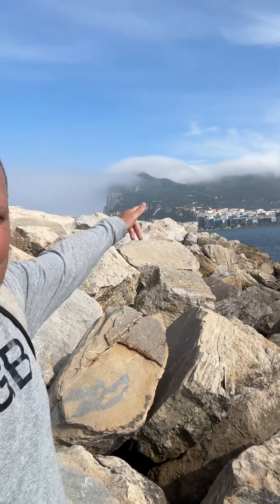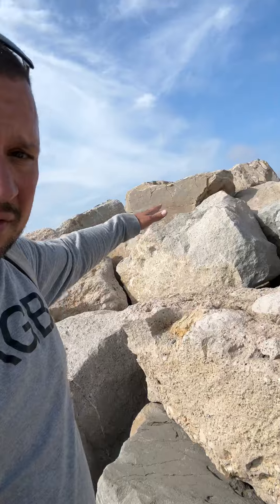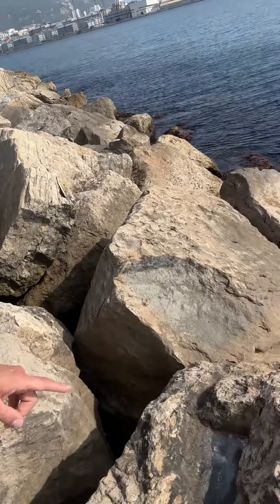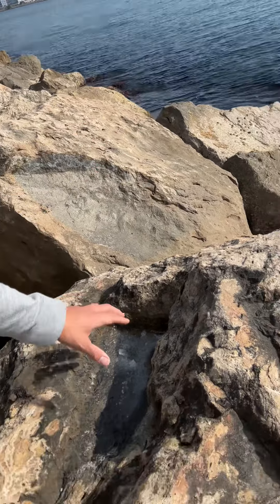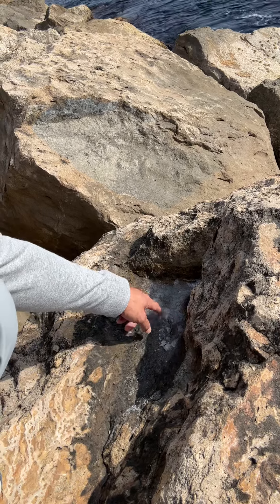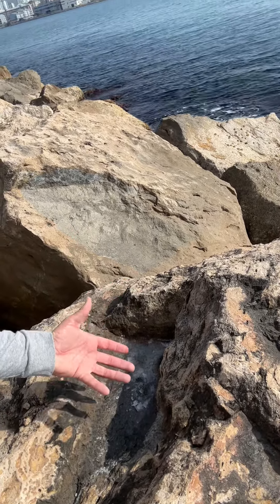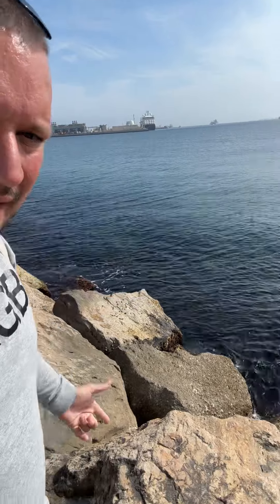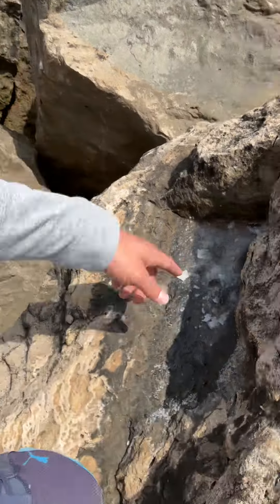I Found Sea Salt Made Fresh on The Shore at the Border of Spain and Gibraltar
I found sea salt on one of the rocks, next to The Rock!